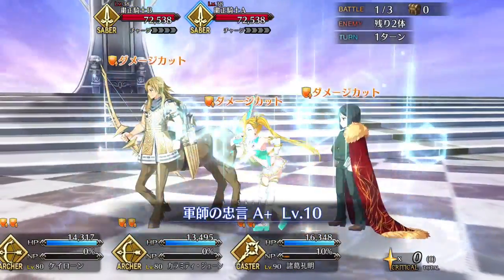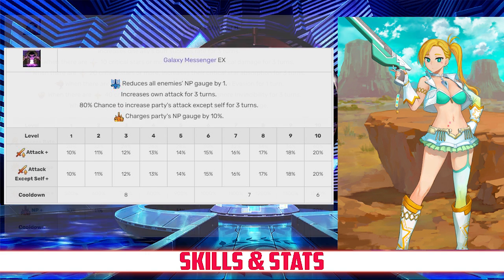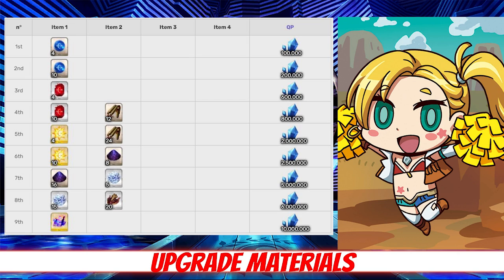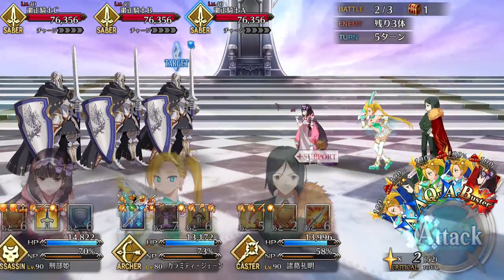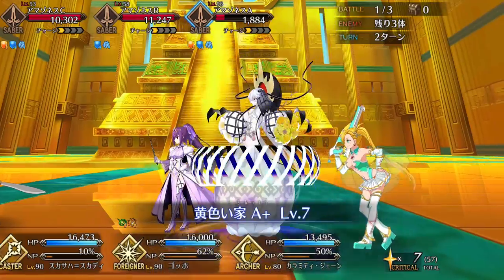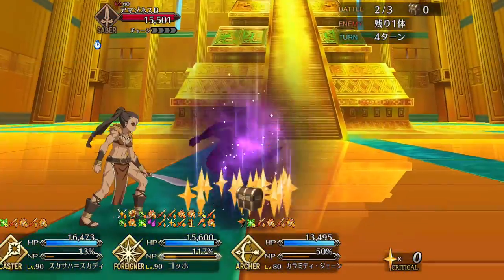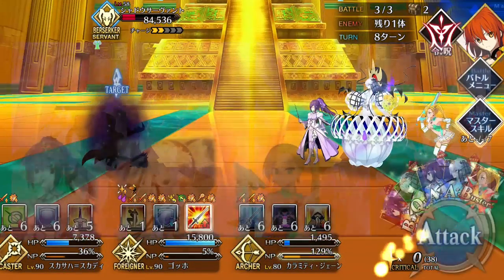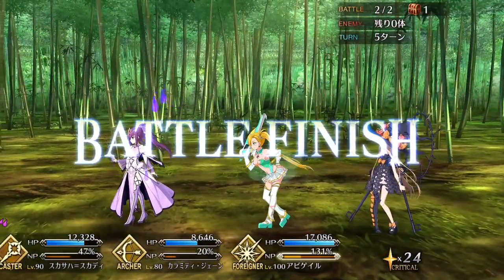FGO Servant Spotlight: Calamity Jane Analysis, Guide and Tips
Is this cheerful archer the new Chiron for quick teams?

00:00 - Introduction
00:33 - Stats, Skills, and Deck
04:12 - Analysis
07:44  - Skill Leveling
10:00 - Team Comp
10:54 - CE & CC Recommendations
11:54 - Final Thoughts
12:33 - Grade
12:57 - Outro